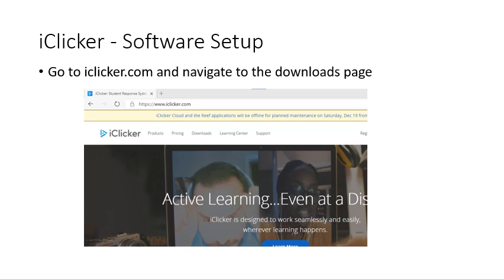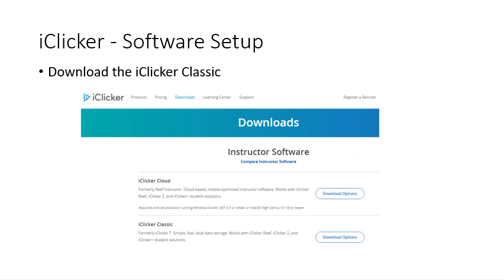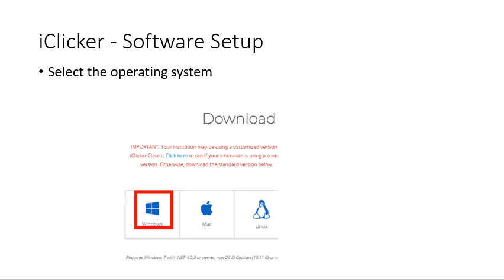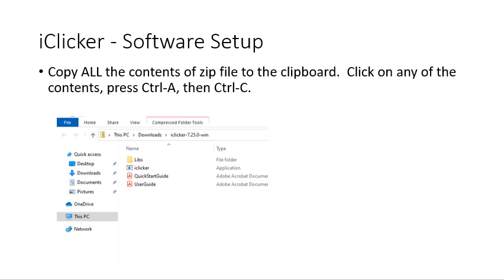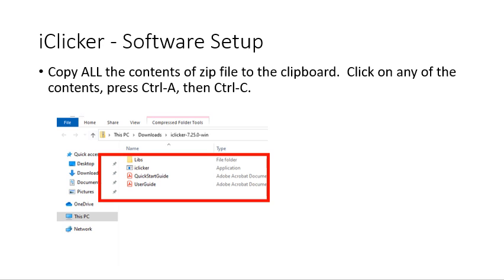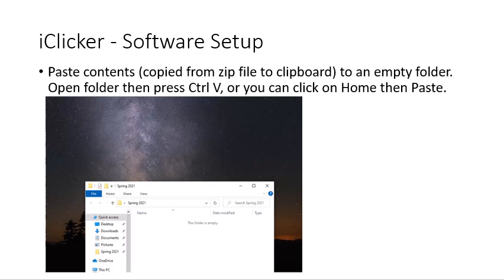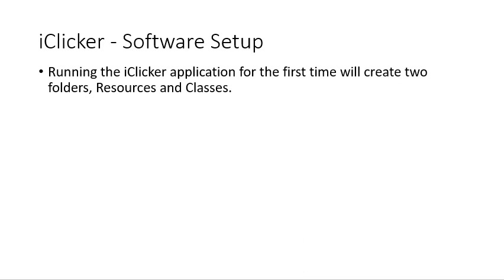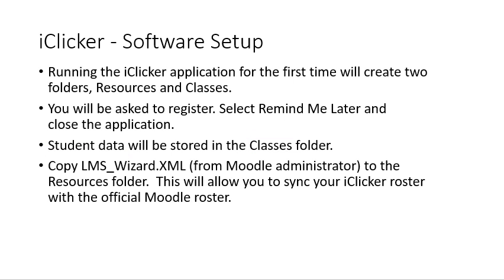iClicker for Faculty 2 of 4 - Software Setup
This is part 2 of a series of videos to train faculty to use iClickers.